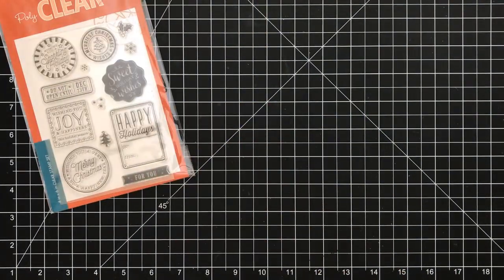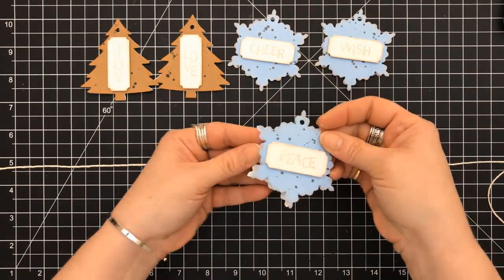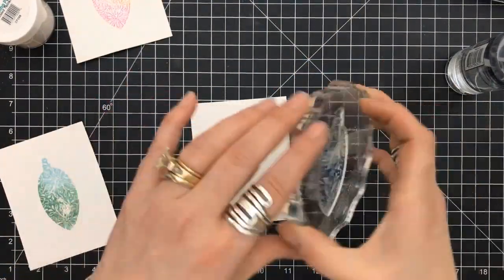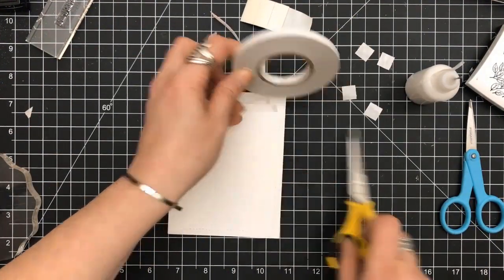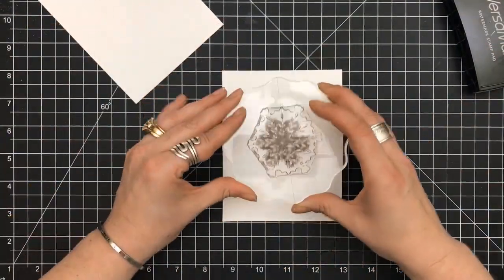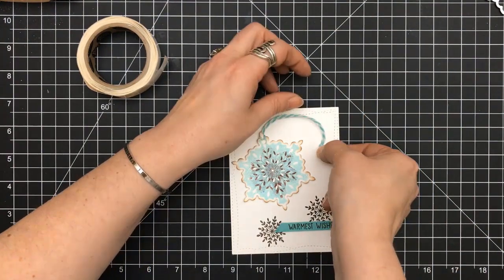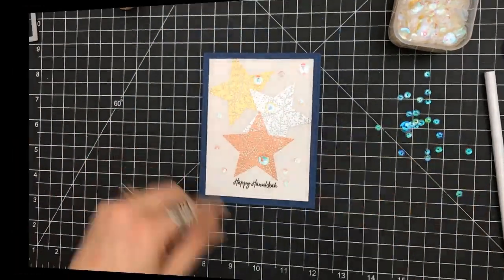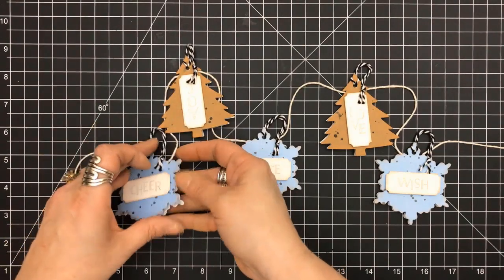10 Cards - 1 Kit | Hero Arts Monthly Card Kit | November 2017 | Part 1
This is the Hero Arts MyMonthlyHero November 2017 Kit! Holiday is all over in the house! Can we say Tags? But we never limit ourselves… Let’s what else we can make from this kit!

I have created a total of 10 cards and this video will go through the first 5, the second 5 will be released very soon…  ENJOY the video! …and yes the kit has been sold out…

If you are interested in this monthly subscription, the link is below for details.

(Blog and Stampin’ Up! Information)

~Desiree

Below is a list to the items that I used in this video outside of what was included in the Kit – NOTE there are affiliate links associated below with some of the products listed.

Recollections Embossing Powder (Gold, Silver, Copper, Vintage Tinsel Mahogany, and Opaque Sparke Vintage Mint) – Michael’s Arts and Crafts Store
Multi Colored Sequins – ANY Local Craft Store, even a Dollar Store!
Fun Foam – ANY Local Craft Store, even a Dollar Store!
Martha Stewart Heat Gun – Michael’s Arts and Crafts Store